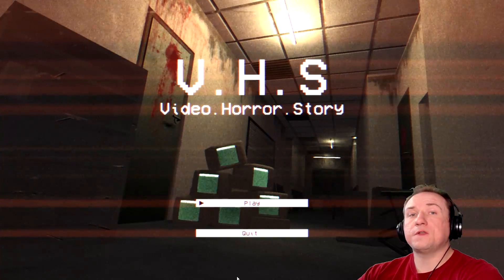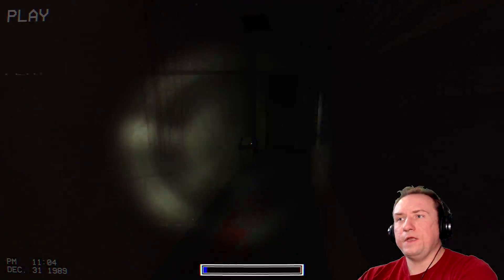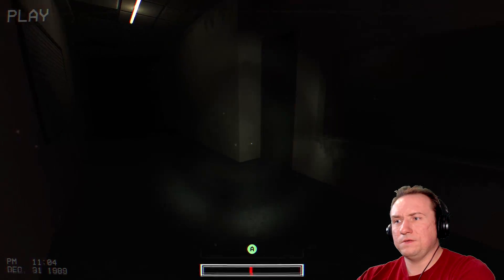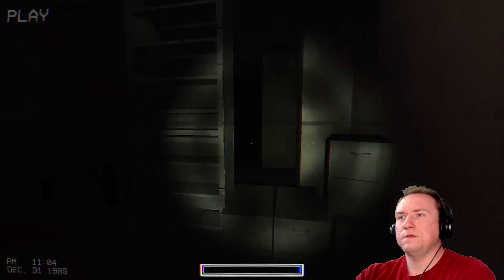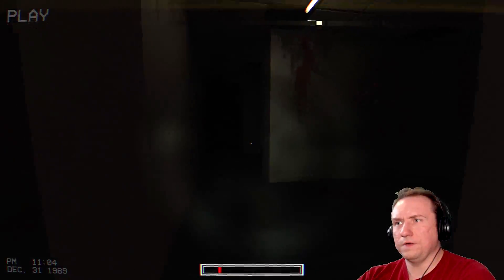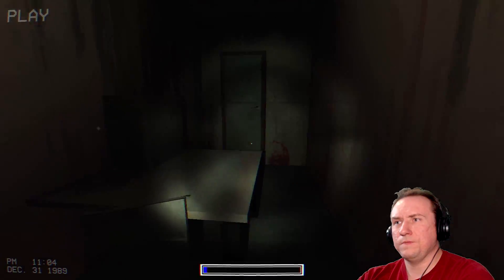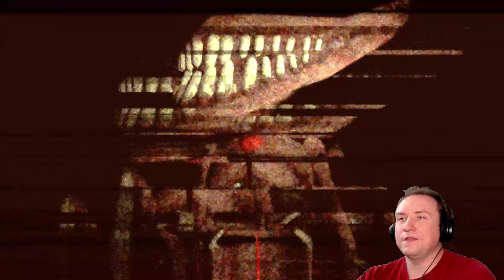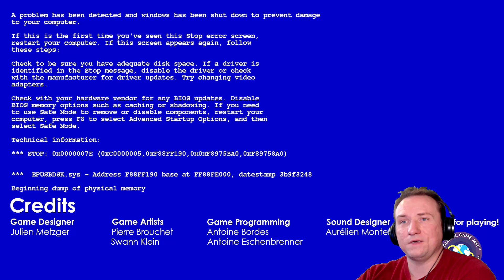VHS - Video Horror Story an interdimensional horror game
V.H.S.  is an indie horror game in which we use the frequency on our camera to see into a different dimension...

About the game:

V.H.S is a first person horror game where the player can change the frequency of the camera to reveal either the environment or the monsters. But only one at a time.

V.H.S was made in 48h for the Global Game Jam 2017, at the Isart Digital in Paris. This is the post-jam version.

Official Twitter feed!

- GalactiKat